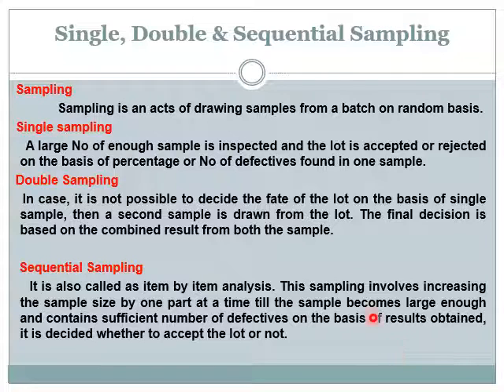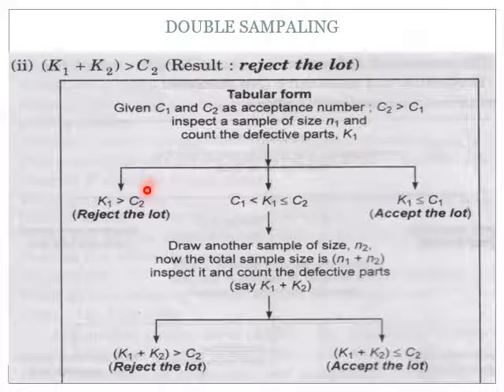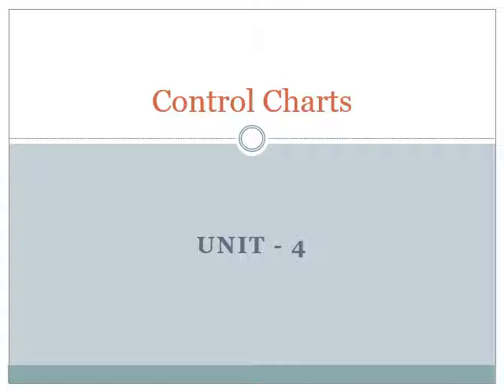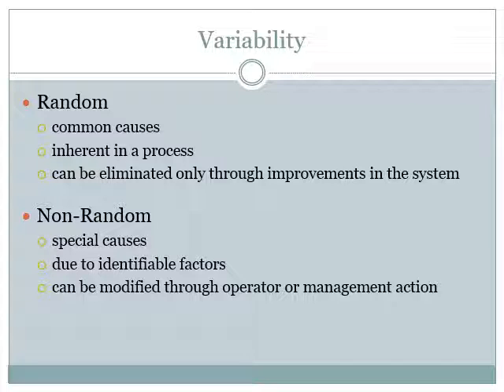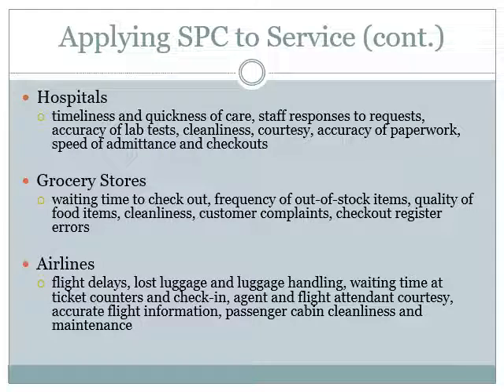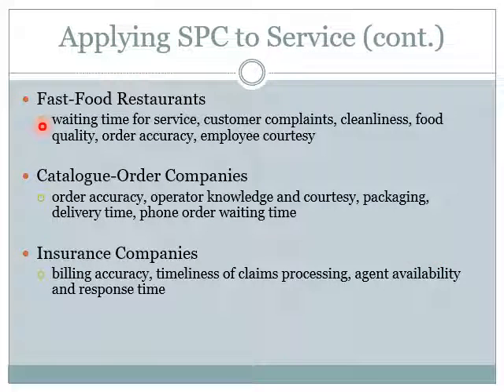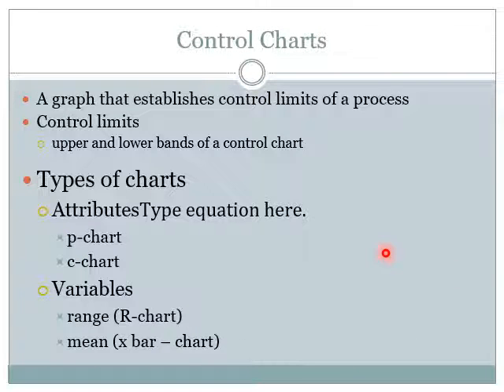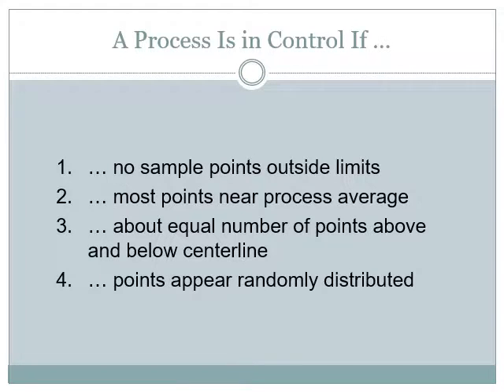Quality Control | Mr. Mahesh Bhardwaj | ME_6Sem_Industrial_Management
A video lecture on the topic "Quality Control" (Subject- Industrial Management; RAS 601) for 6th-semester students by Mr. Mahesh Bhardwaj, Assistant Professor, Mechanical Engineering, KIET Group of Institutions.